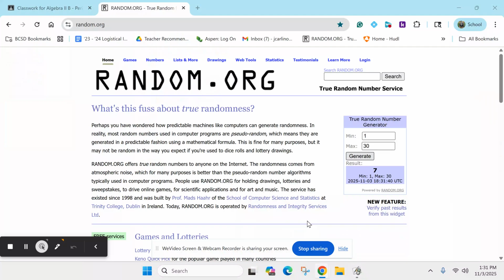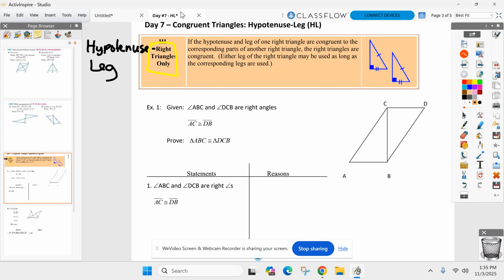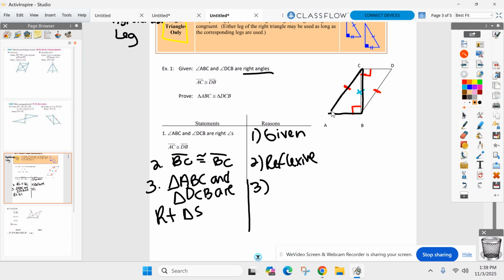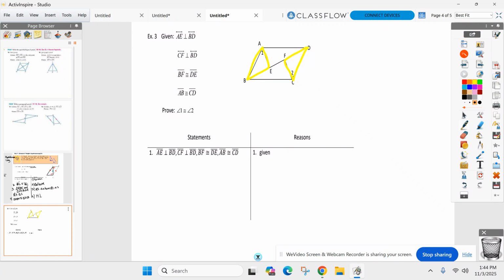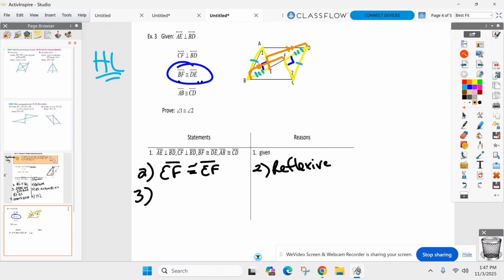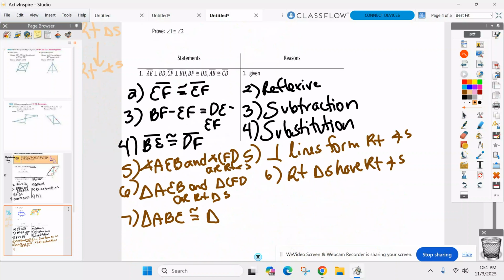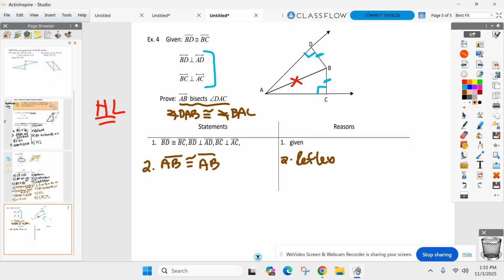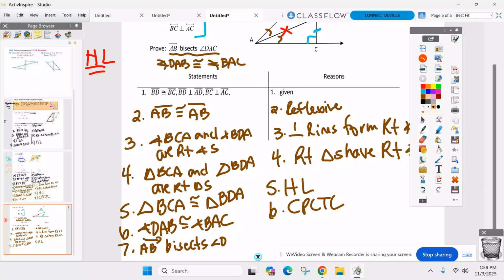Honors Geometry BC November 3rd - Unit 4 Day 7 - HL